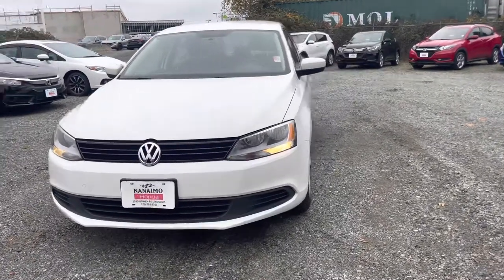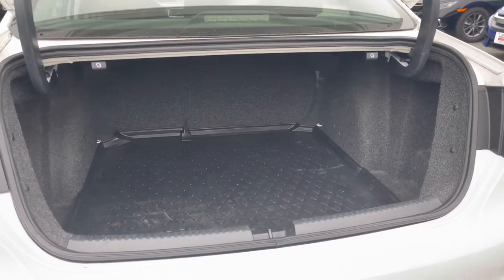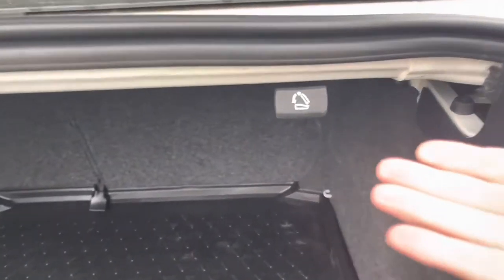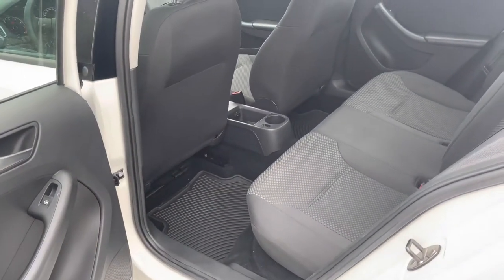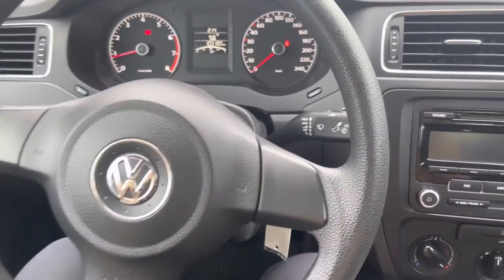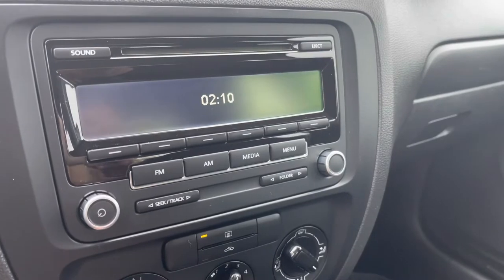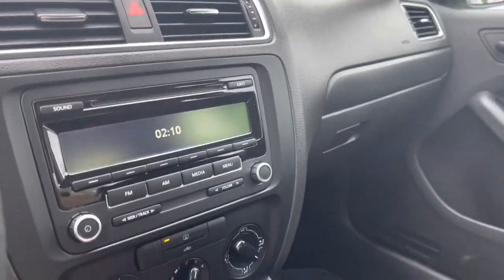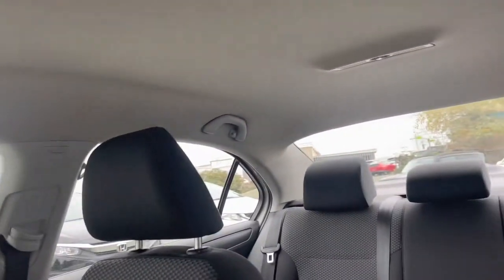2013 Volkswagen Jetta - Nanaimo Honda